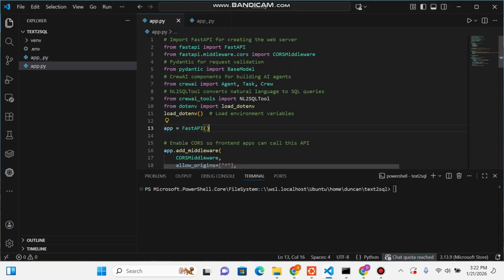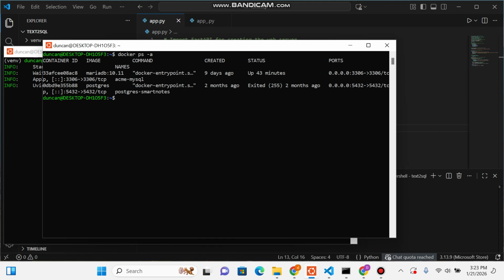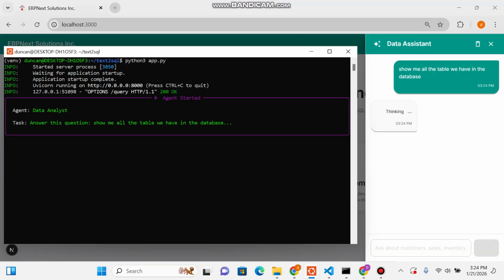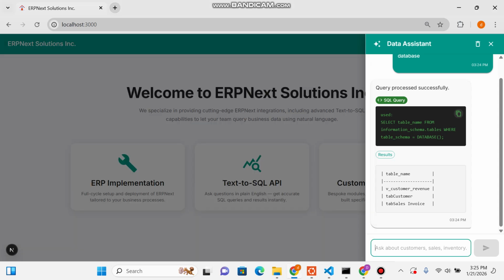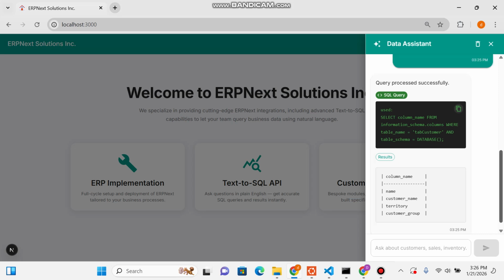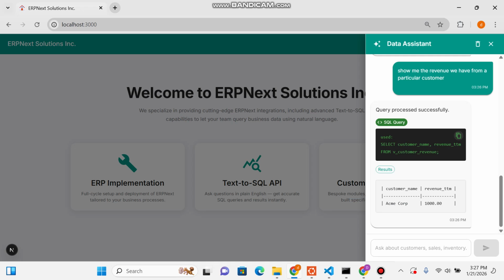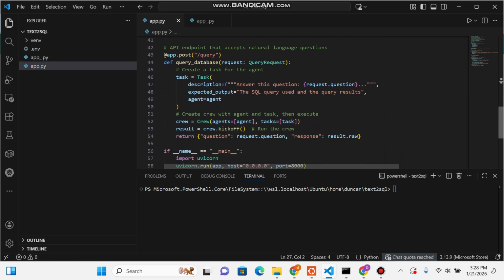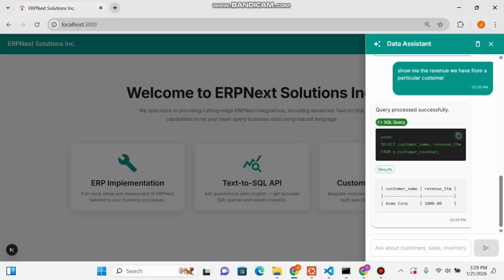NL2SQL Made Easy: FastAPI Backend with CrewAI & MySQL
Turn plain English questions into SQL queries automatically!
In this quick tutorial,we  build a FastAPI API that lets anyone “talk” to your MySQL database using natural language — powered by CrewAI and its NL2SQL tool.
What you get:

FastAPI server with CORS
CrewAI Data Analyst agent
NL2SQLTool connected to MySQL
Simple POST /query endpoint

Returns generated SQL + results